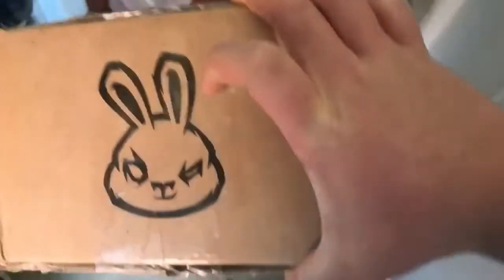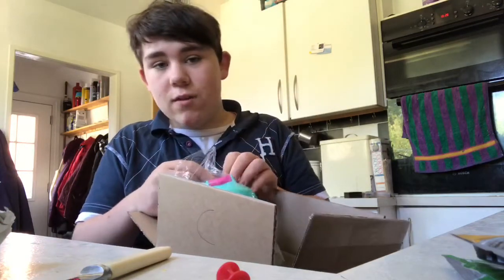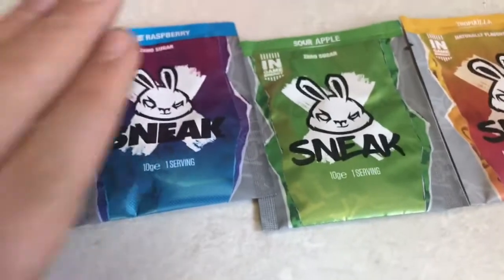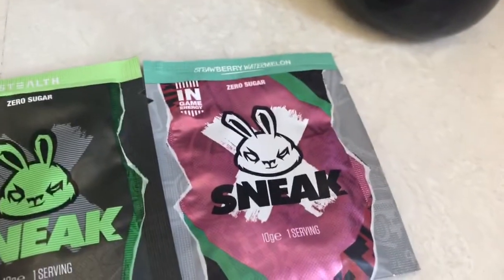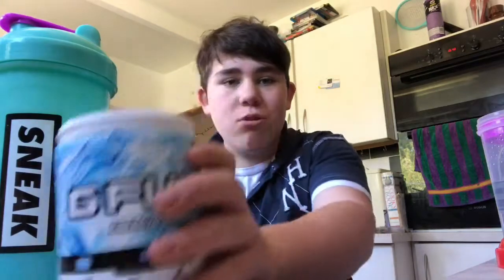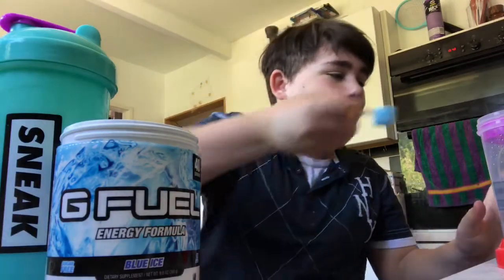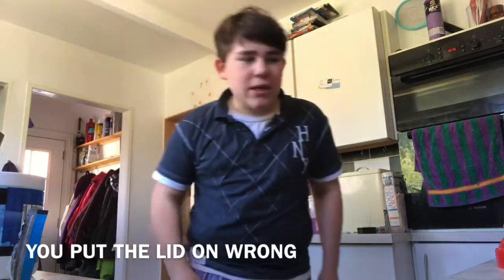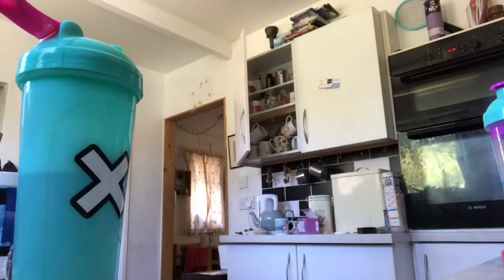sneak energy vs gfuel which should you buy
and i had to make some weird edits at then end cause stuffs broke so it may be a bit weird but its mostly there soz lol the review isnt fully correct cause some of it corrupted gfuel and sneak are both great companys

mixer died rip i now stream on twitch gonna stream quite a bit wanna ask me anything or ya know just show support do it there its nice to be told ur doing somthing right lol twitch

also i wanna be a tiktok eboy soo please follow me ther i do random vids were i try to be funny but it is random

im amazing at twitter tings i post when i go live ect amazing ik  its bassically were useless stuff goes to bad for intsa

instagram gaming clips updates on stream a bit of my life but if you want my life dont look at my streaming insta look at my normal insta :)

discord i do stuff on discord you can chat to others in the community and me i shoutout when i go live and upload youtube videos ect and you can evan play with others in community its amazing 0u0